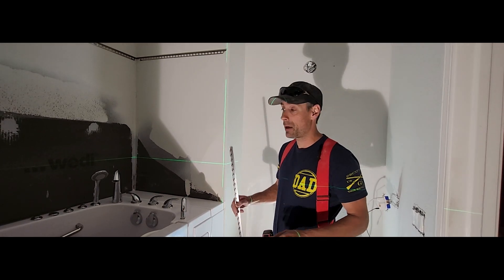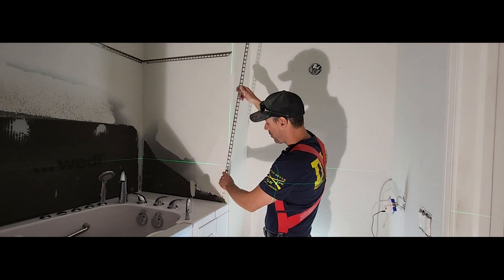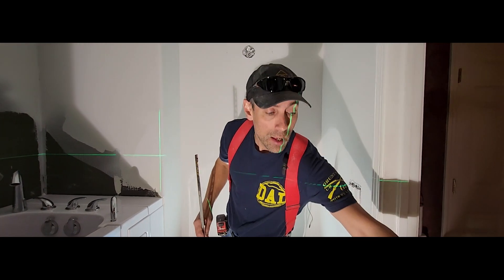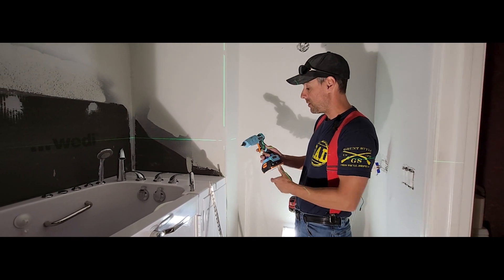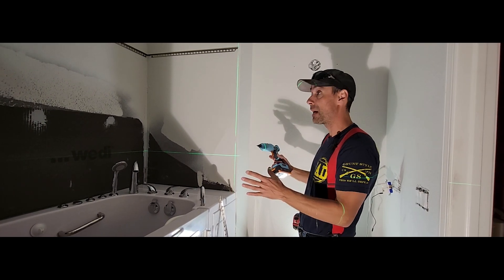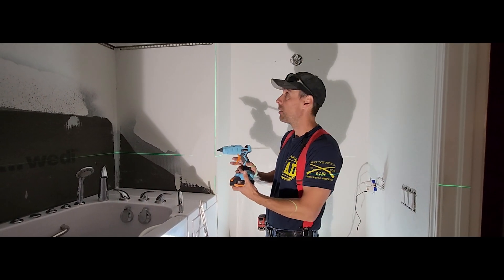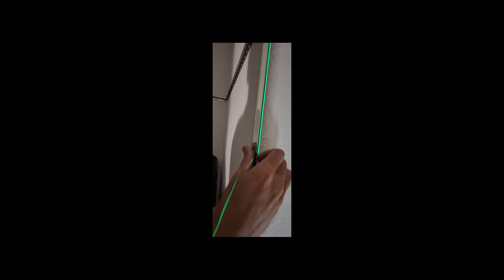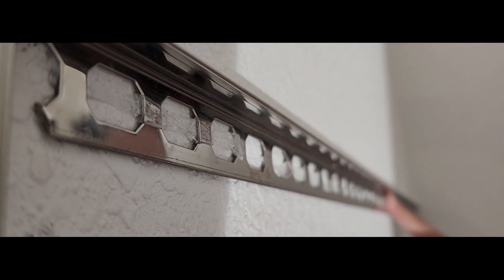How to Install Schlutter with Laser Precision and a Secret Weapon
We showed you what schlutter is and why we use it, now here's how we install it with a little help from a secret weapon of ours.

When there's love in the job, there's perfection in the work.

Tools we used today:

Laser Level :
We recommend a basic, self-leveling, cross line laser level, mounted on a tripod. You can get ones that are fancier, with more lines, 360 degree projection, etc. but, for us, the basic cross line is all we need.

The Laser Level featured in this video

Our "Secret Weapon":
We recommend a hot glue gun that can reach and maintain at least 325F. In our projects we've found that to be the best temp. as it gives the ideal amount of time between application to setting up for you to ensure your schlutter is perfect before its permanent.

The Glue Gun featured in this video

The Artisan Trade Program is a 501(c)3 nonprofit.